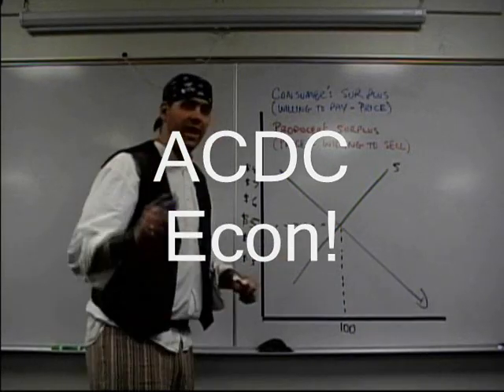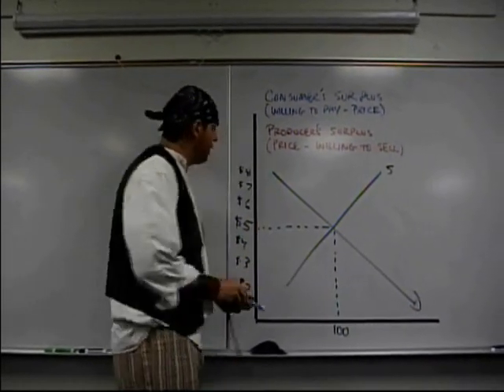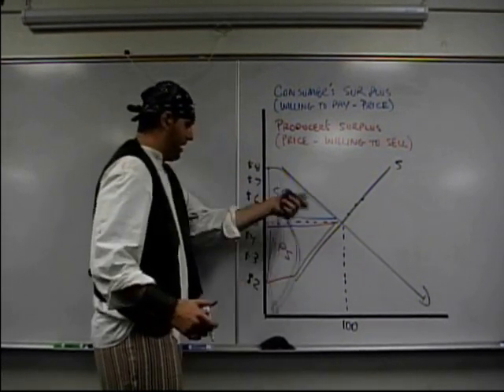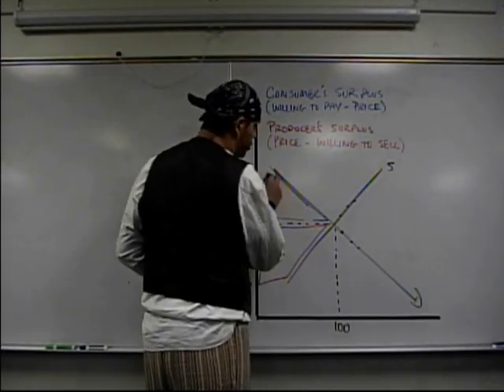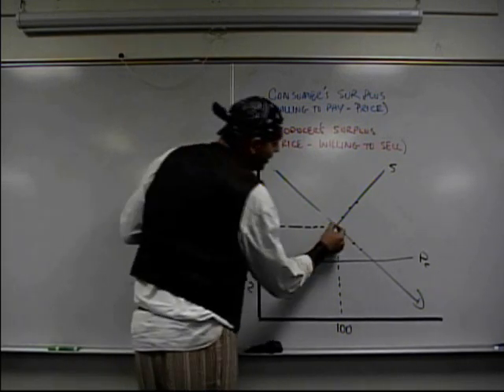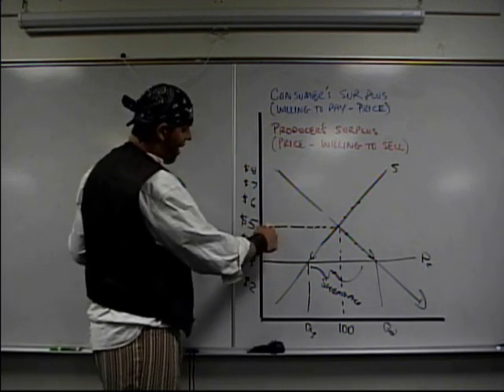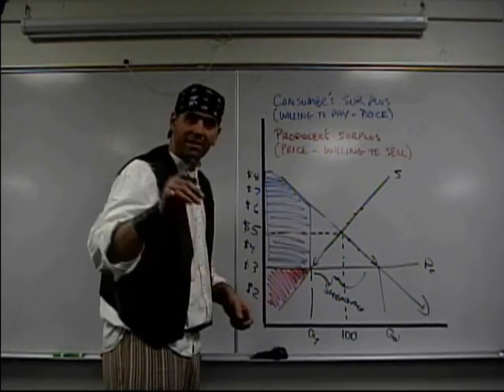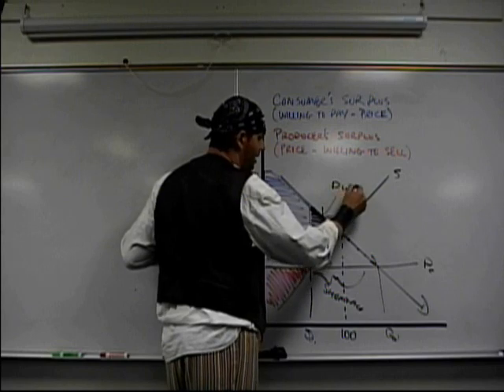Consumer and Producer Surplus and Dead Weight Loss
My 60 second explanation of consumer's surplus (CS) and producer's surplus (PS) and how to identify where it is on the graph. The bonus round shows how a price ceiling changes CS and PS and results in dead weight loss. Please keep in mind that these clips are not designed to teach you the key concepts. These videos are a review tool to help you better understand what you learned in class.